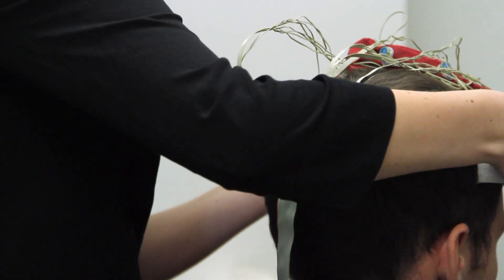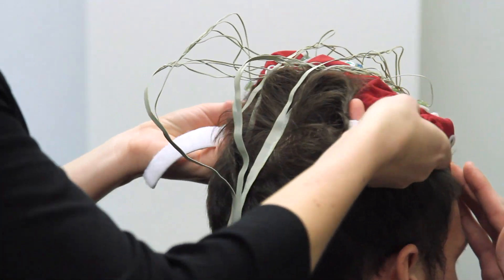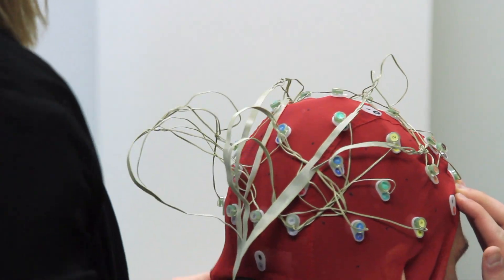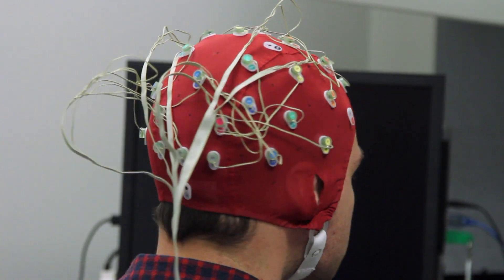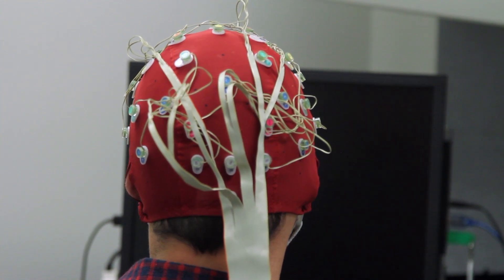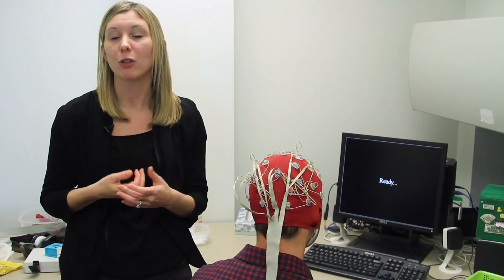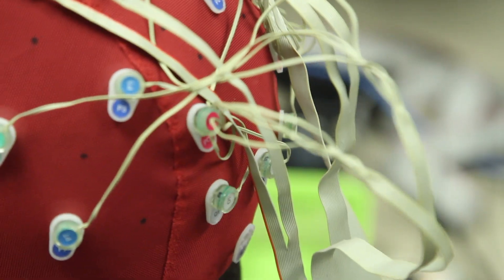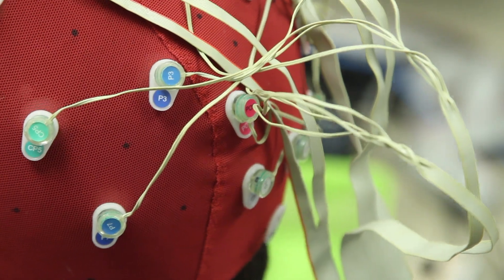Using EEG to help guide treatment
Can a quick, simple in-office test help determine which treatment will work best for individual patients to treat anxiety or depression?